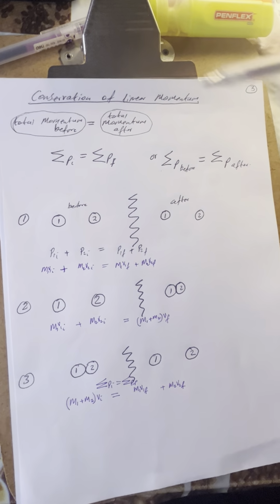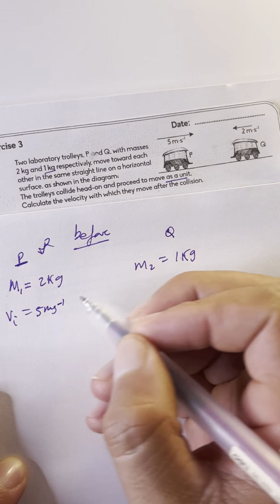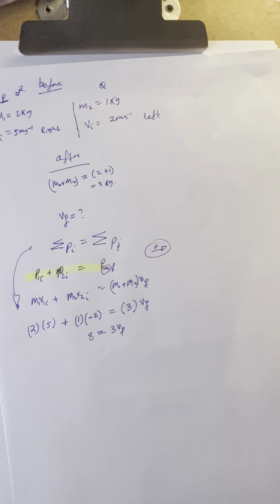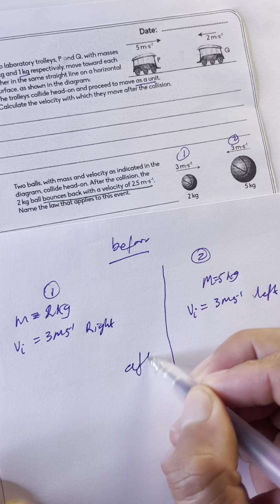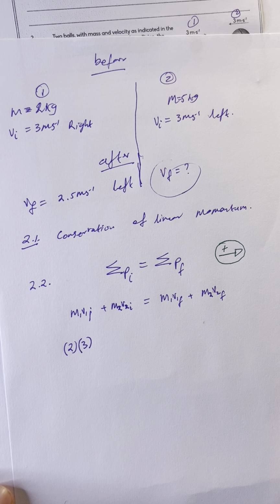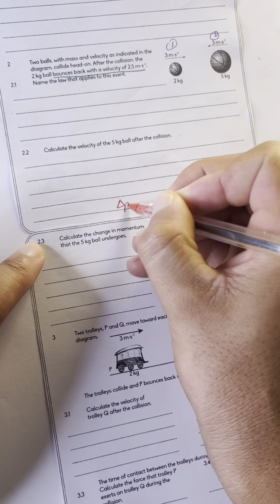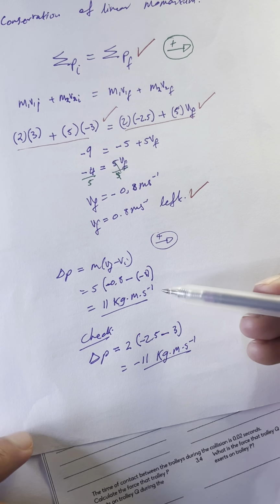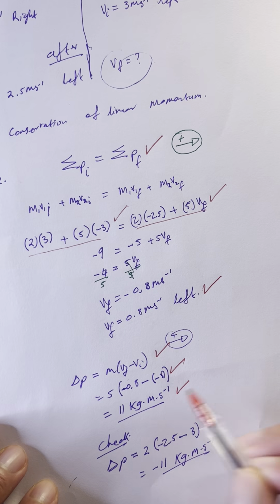Grade 12’s conservation of linear momentum problem solving.